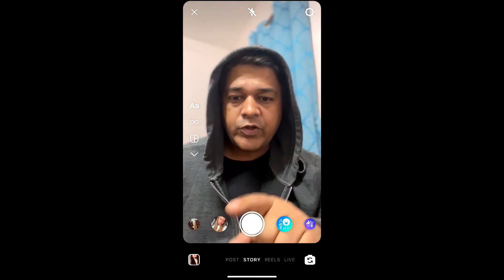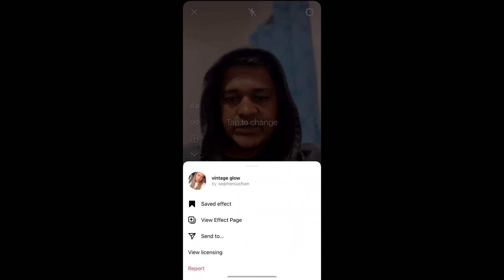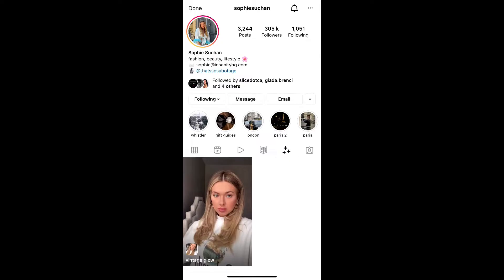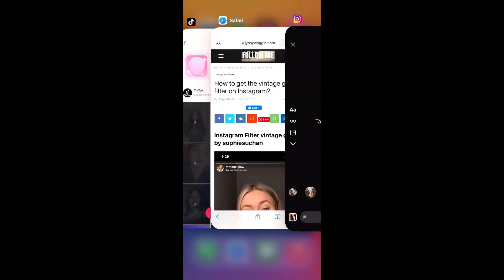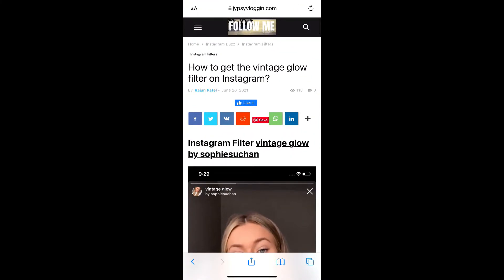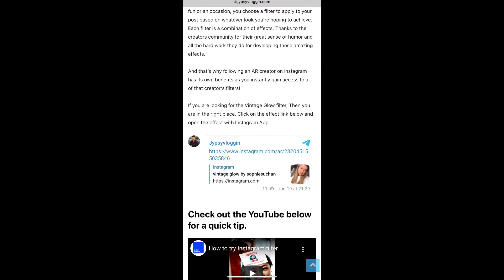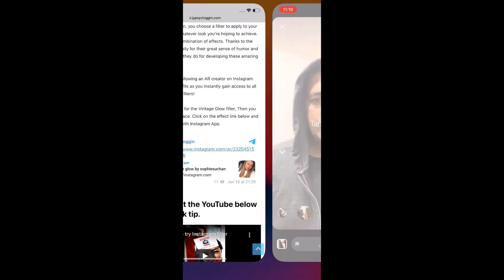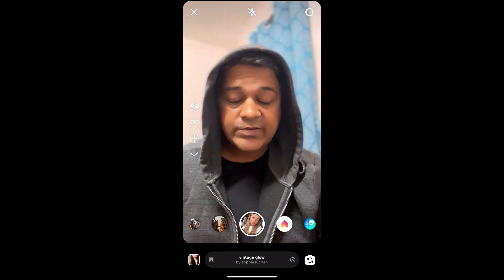How to get the vintage glow filter on Instagram